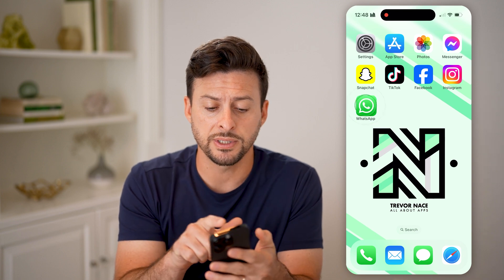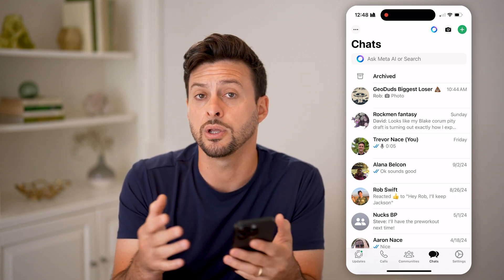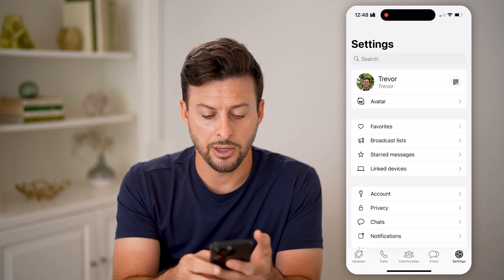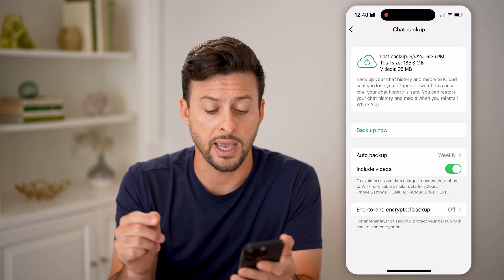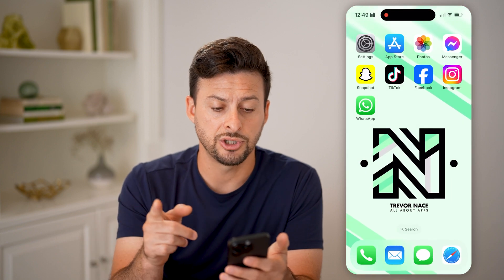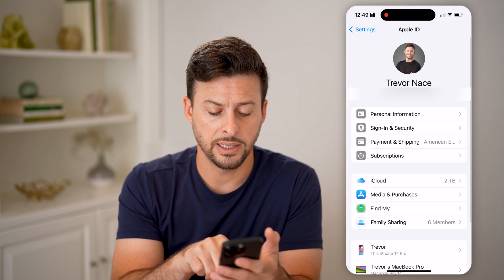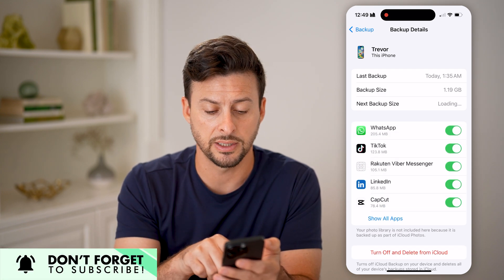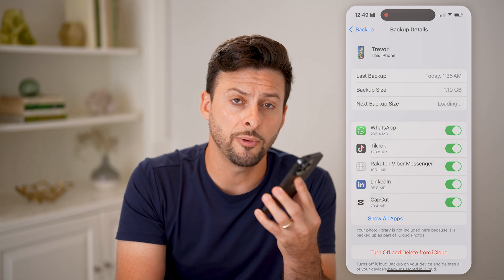How To Check WhatsApp Backup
Here's how to check your backup on WhatsApp so you can see what messages or contacts are saved incase you lose your data.